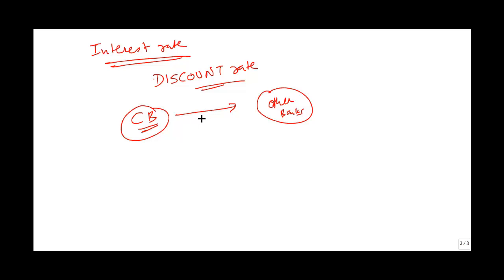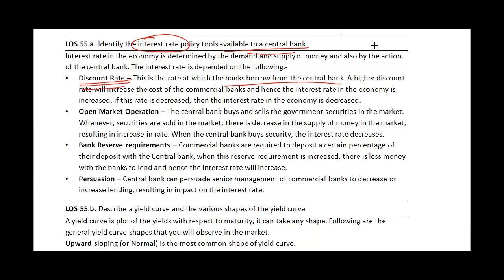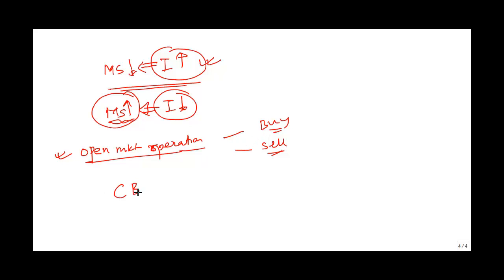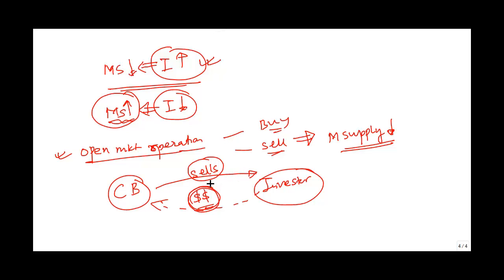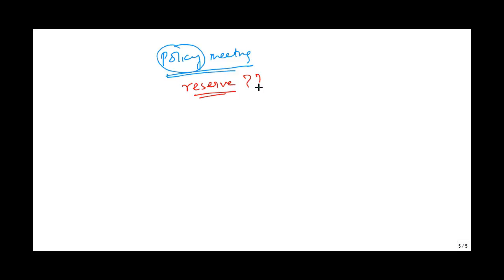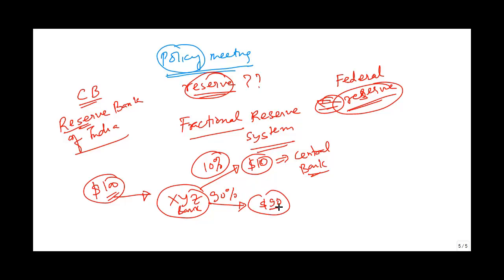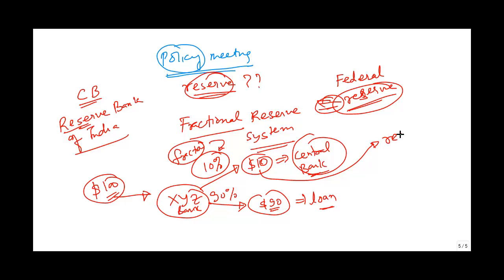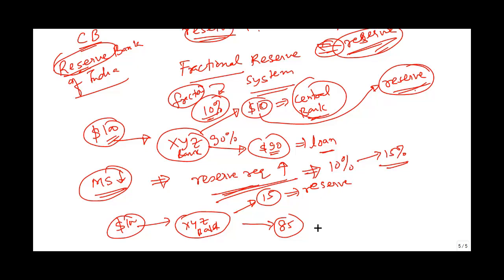02 Interest Rate Policy Tools